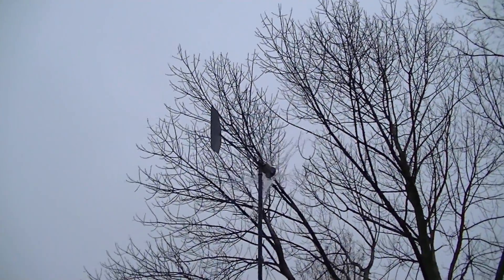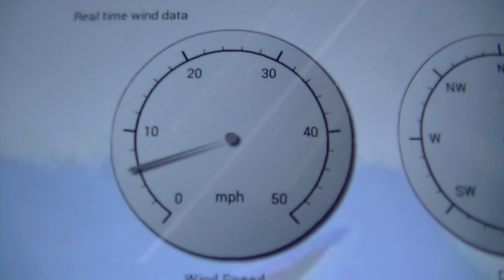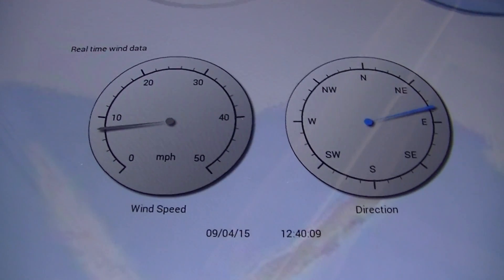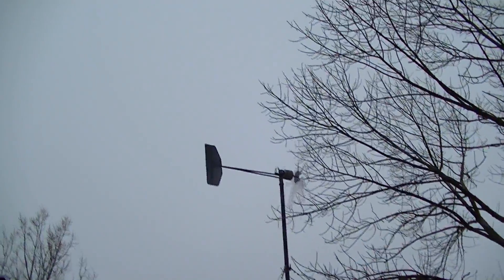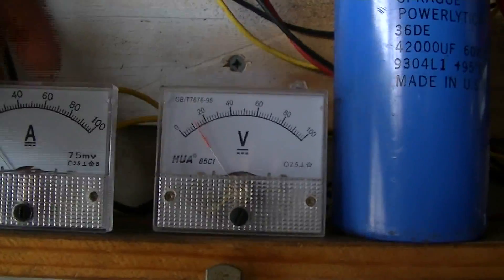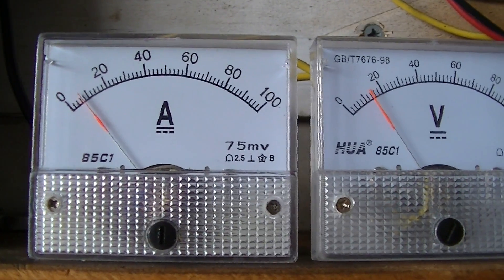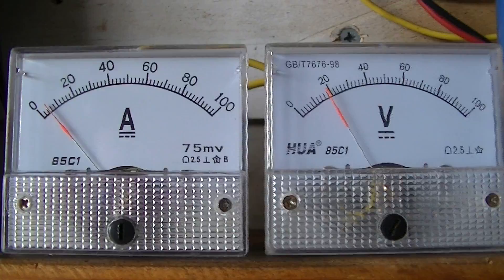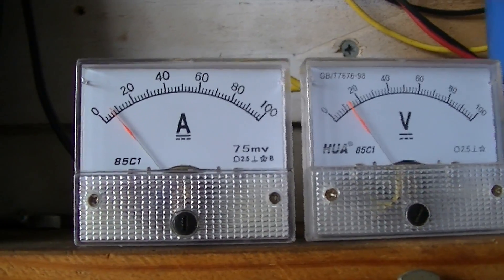Thermodyne KT Ghost Blades Low Wind Startup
Ghost blades on my WindyNation 750 PMA. Low wind startup test.